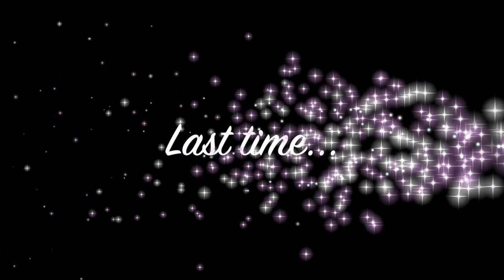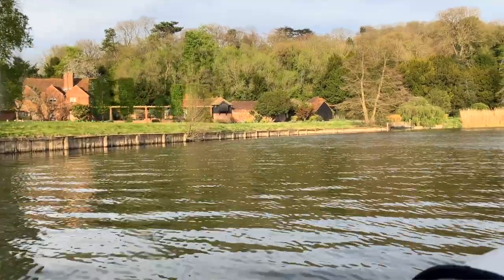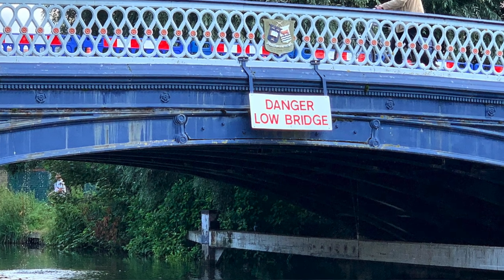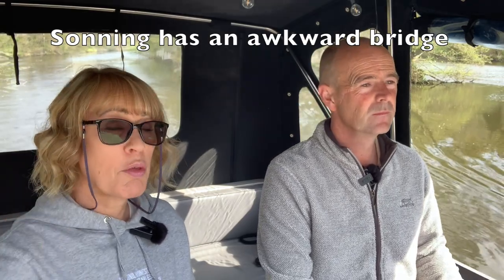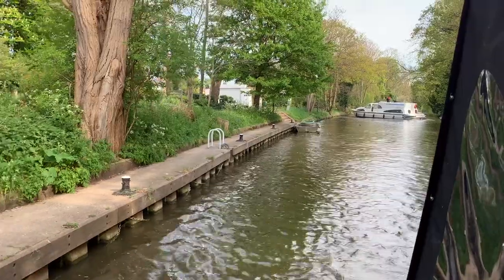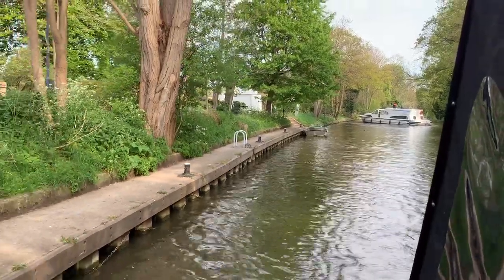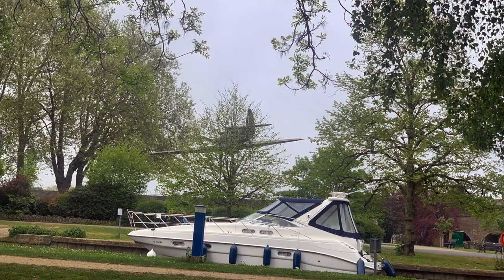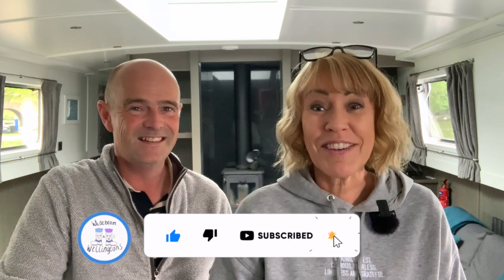GOODBYE Cookham lock see you again soon | Boat Life | 56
We say goodbye to our beautiful mooring spot at Cookham lock and back downstream to Windsor but will we be lucky enough to get a mooring on Baths Island? Hayley answers a few more boat related questions on our cruise and reveals two new friends she has made! A shorter vlog this week. We hope you enjoy 😊